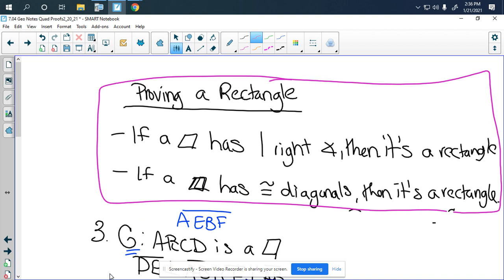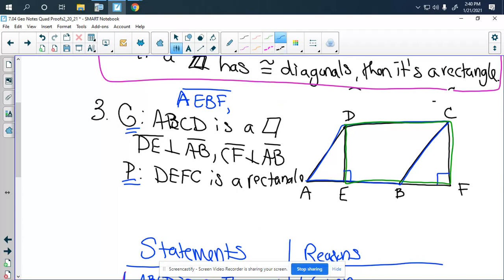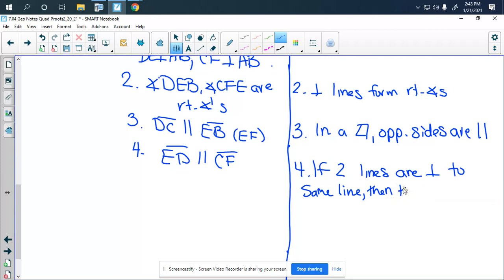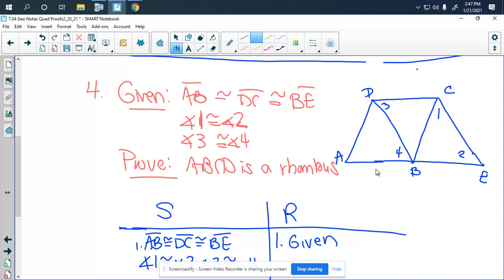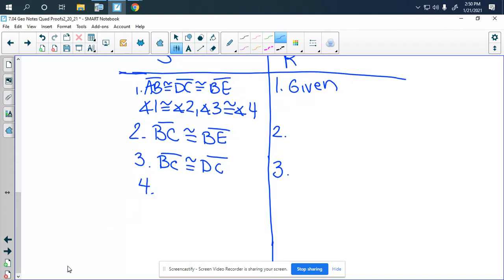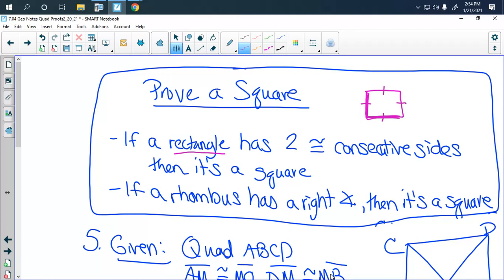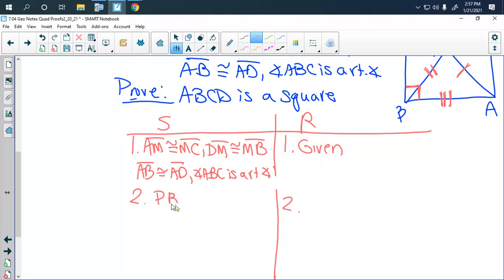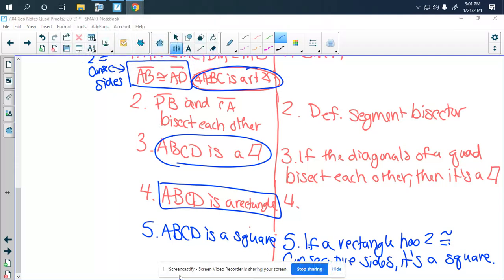7.04 Geo: Part 2 (Proving a Quad)